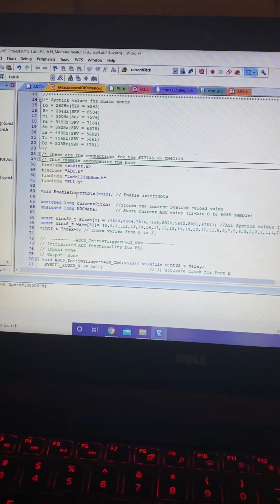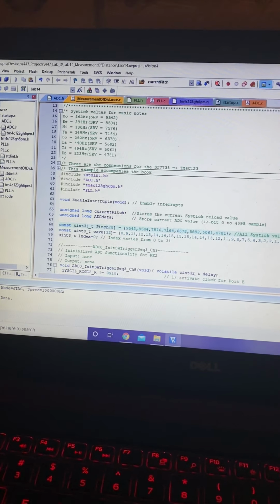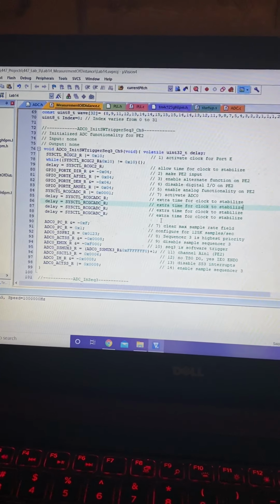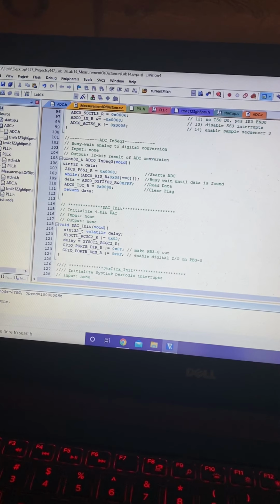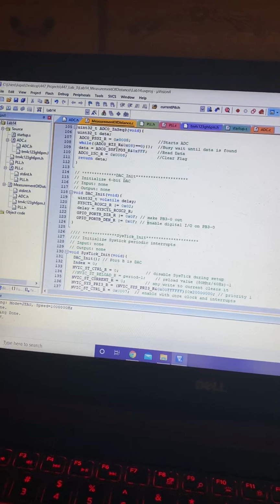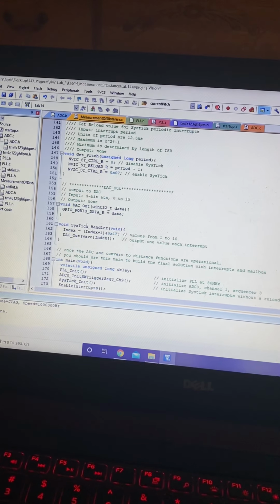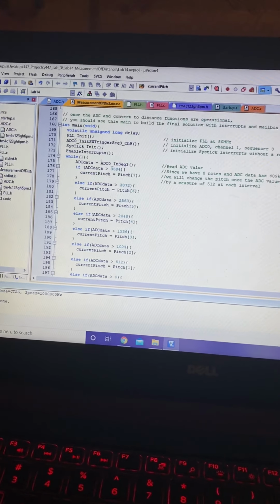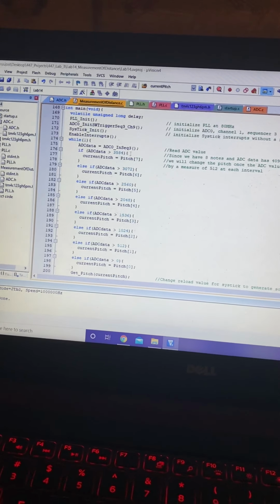447_Lab3_Demo_Alberto_Martinez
Demo for CECS 447 lab 3 by Alberto Martínez

Edit: the DAC_OUT() function puts data INTO port B, since port B is an output